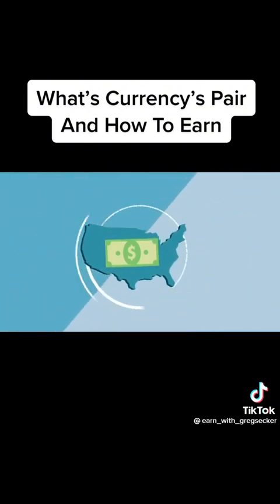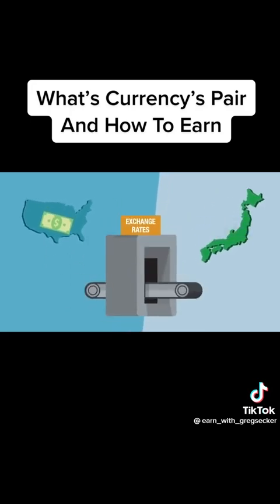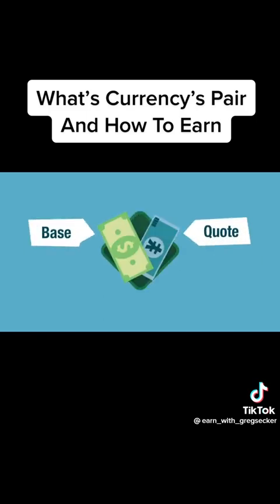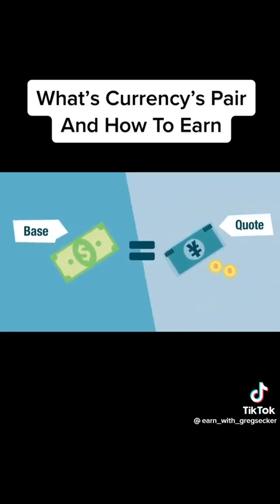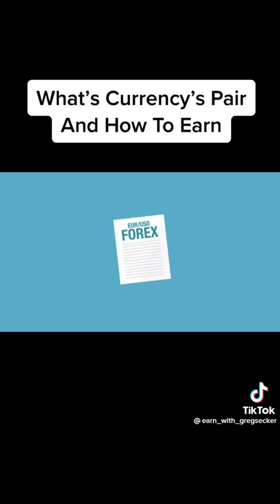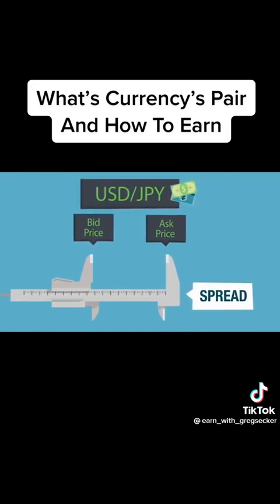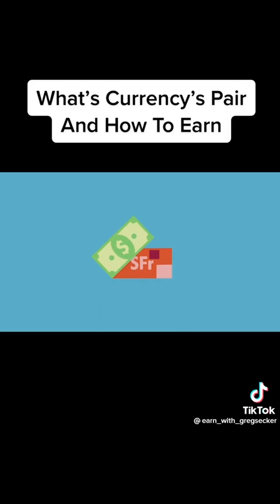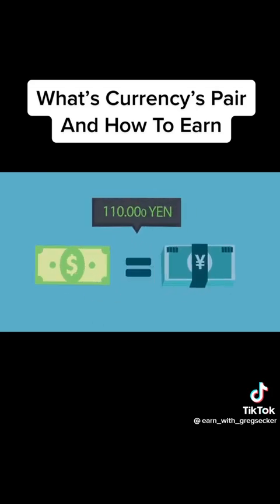what's a currency pairs and how they work#amcstock